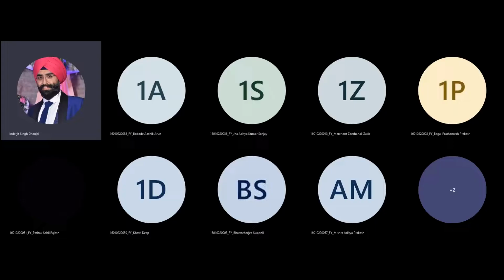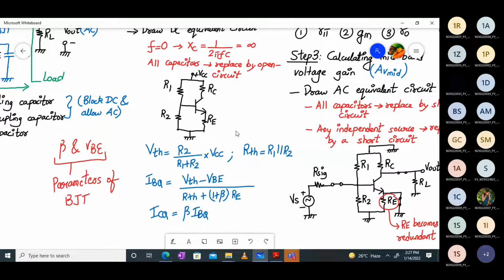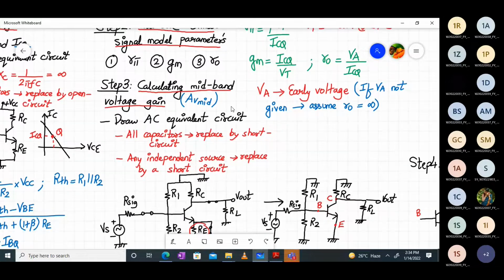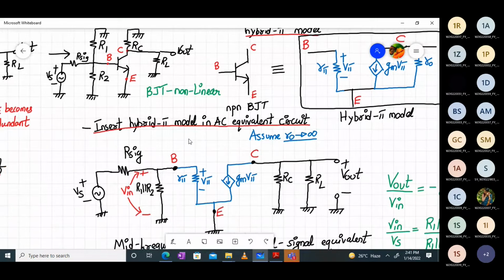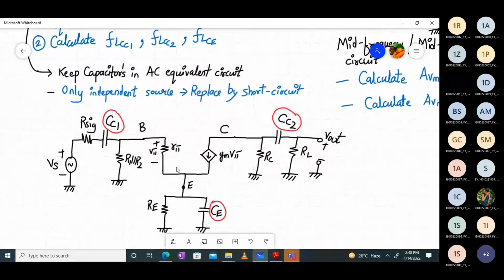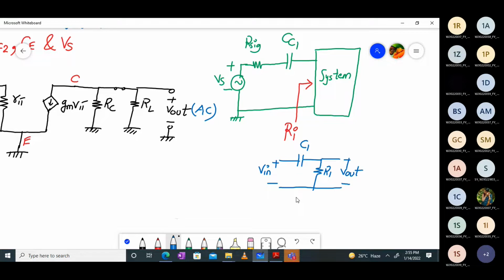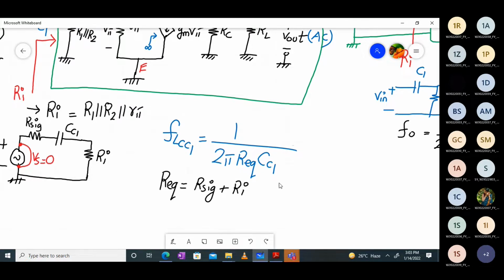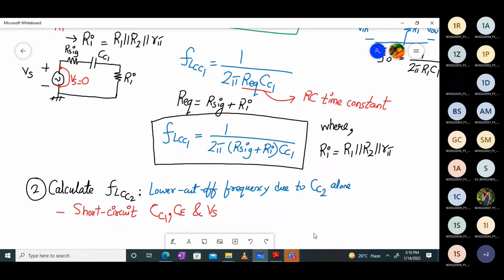Analog Electronics Circuits Session 3: Low Frequency response of BJT amplifier Part 1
Analog Electronics Circuits Session 3 covers the following contents:
1. Circuit Diagram of CE BJT amplifier using npn transistor
2. Role of coupling and bypass capacitors
3. DC analysis of BJT voltage divider circuit
4. Small signal model parameters such as rpi, gm and ro
5. AC equivalent circuit
6. Hybrid pi model of BJT
7. Mid-frequency Small signal equivalent circuit of BJT amplifier in CE configuration
8. Estimation of Mid-band voltage gain
9. Low- frequency Small signal equivalent circuit of BJT amplifier in CE configuration
10. Estimation of cut-off frequency due to input coupling capacitor CC1 alone